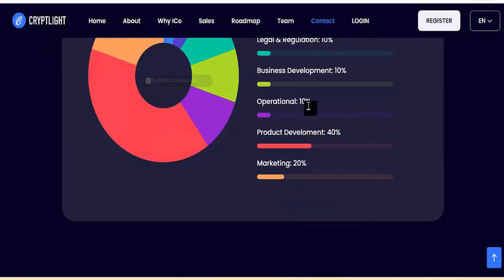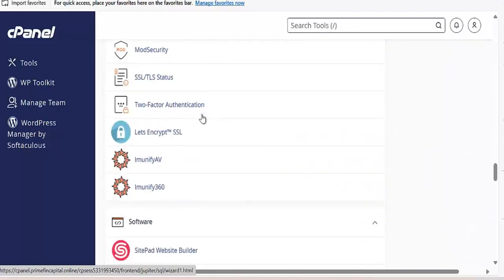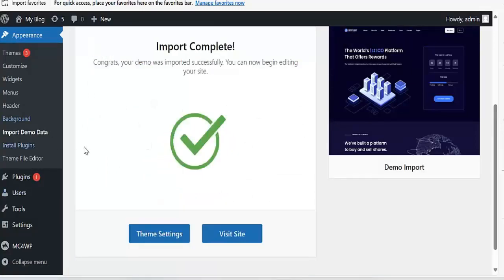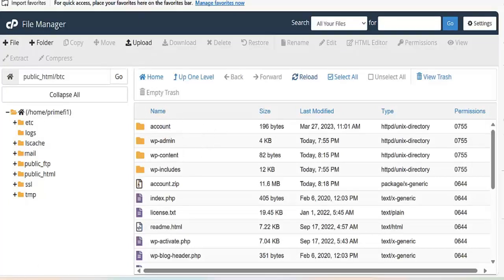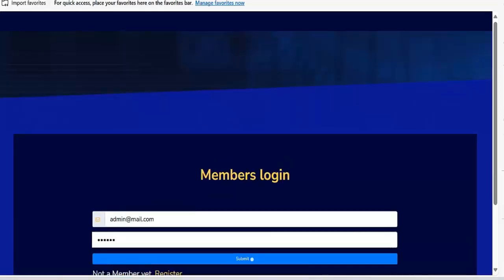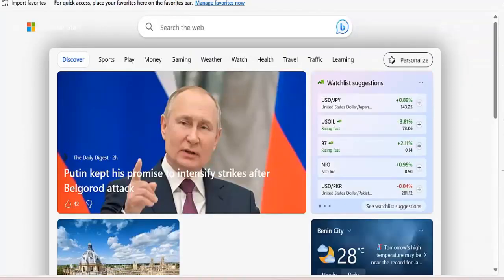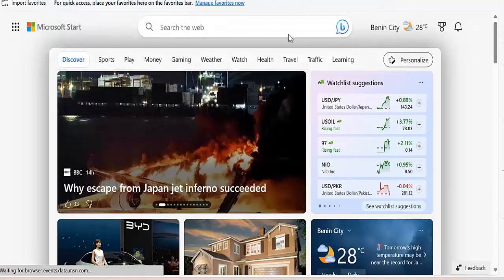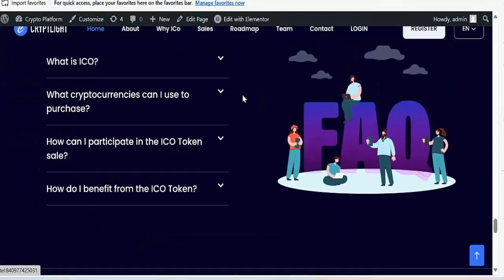HOW TO CREATE BITCOIN WEBSITE WITH WORDPRESS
Welcome to our tutorial on how to create a Bitcoin website with WordPress!

Interested in diving into the world of cryptocurrencies?

In this comprehensive guide, we'll walk you through the process of building your own Bitcoin website using WordPress, allowing you to share valuable insights, news, and resources with your audience.

In this tutorial, we cover:
Setting up WordPress and selecting the right hosting provider for your Bitcoin website.
Installing and configuring essential plugins to display real-time Bitcoin prices and charts.
Designing a user-friendly interface with customizable themes and layouts.
Integrating secure payment gateways for Bitcoin transactions.
Optimizing your website for search engines to attract more visitors.
interested in Bitcoin and cryptocurrencies

Ready to launch your own Bitcoin website and share your passion for cryptocurrencies?
Follow along with our tutorial and start building today